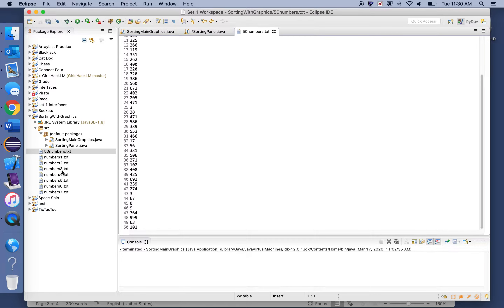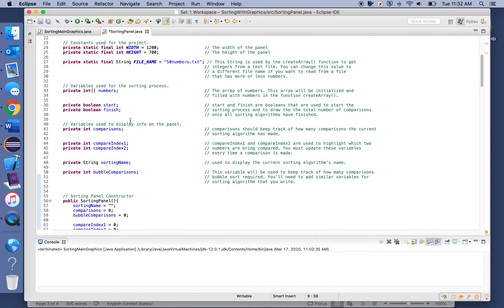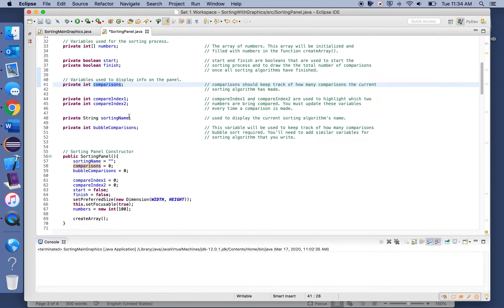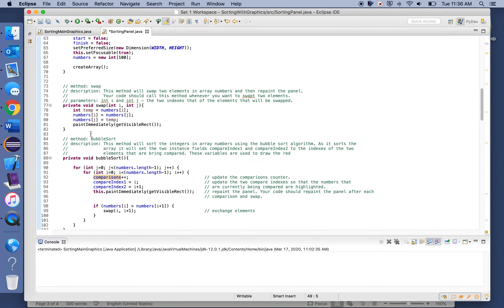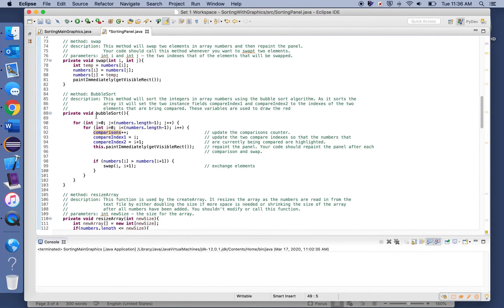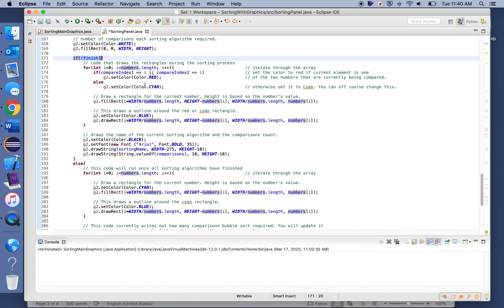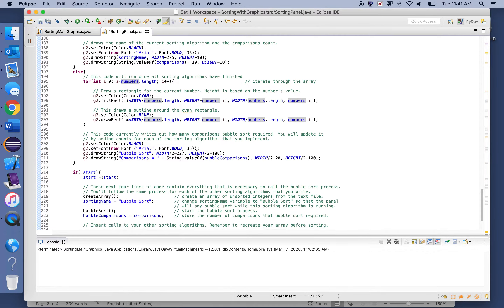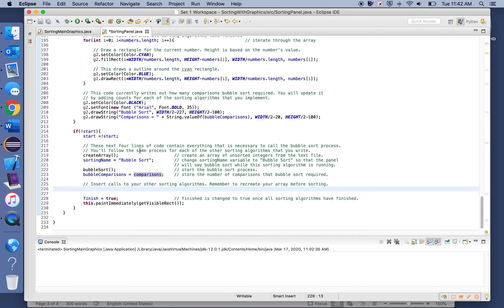Sorting With Graphics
This is an explanation of the starter code for our sorting with graphics project.